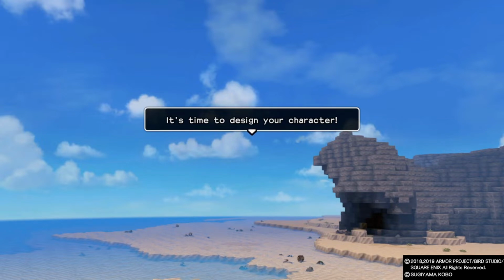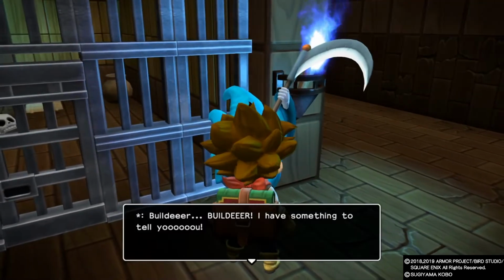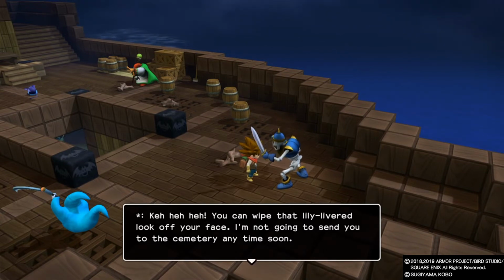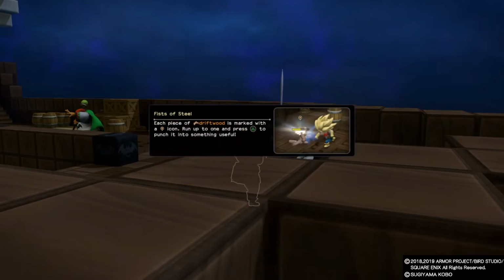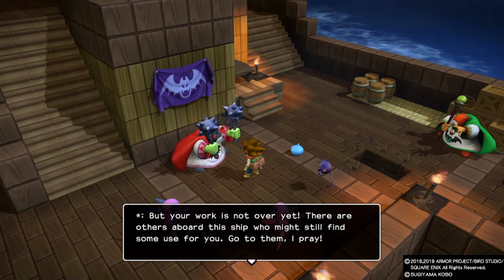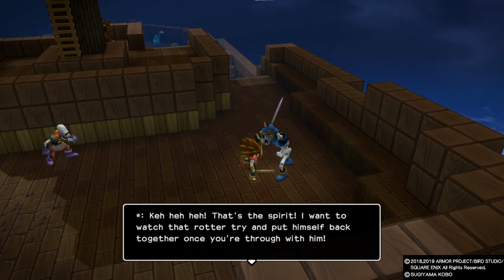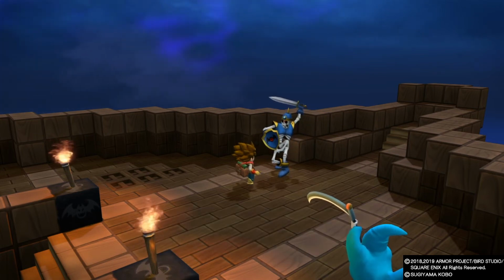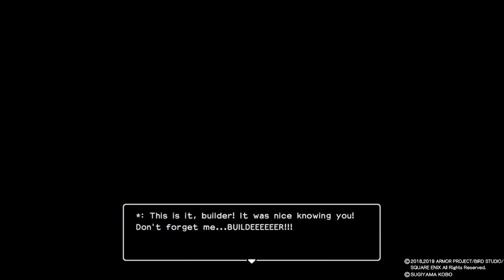Let's play Dragon Quest Builders 2 #1: Sinking feeling.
Some friends requested me to play this and record it so i did :I
I really like this game and had a lot of fun in it so far.
Synopsis:
We find out we're on an enemy ship and forced into labor on our way to certain demise.
Will we get out of here unscathed?

First ep's a bit long, but that's mostly because i decided to do the entire tutorial in one video.